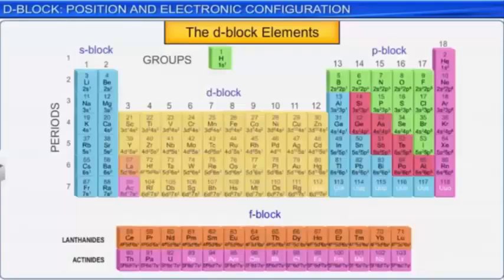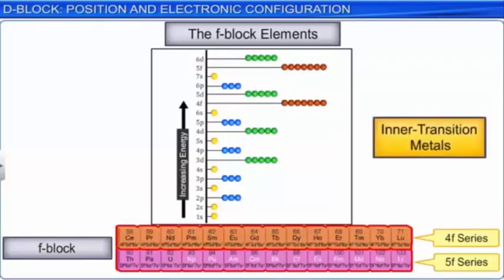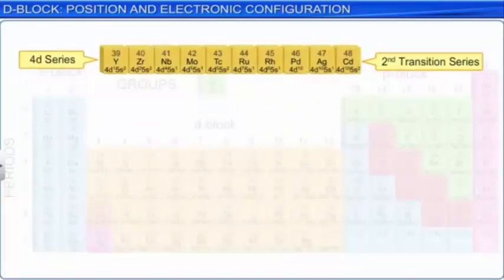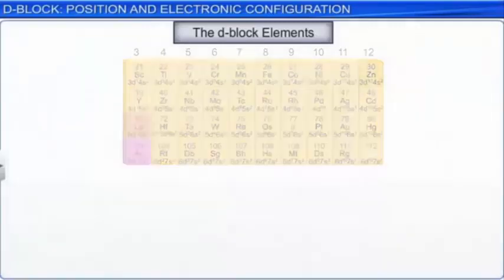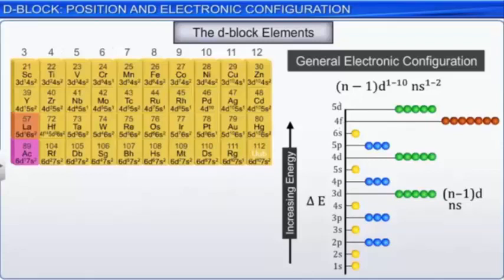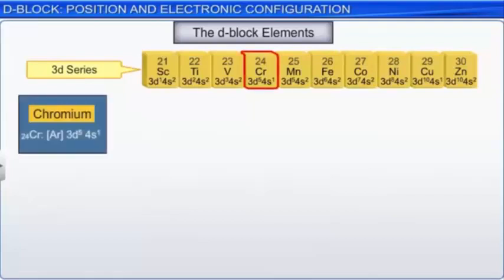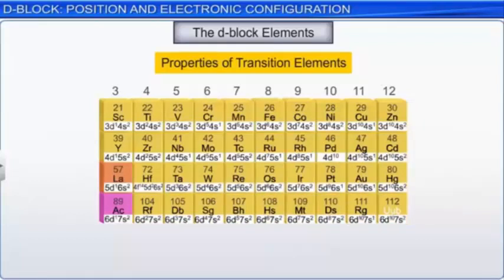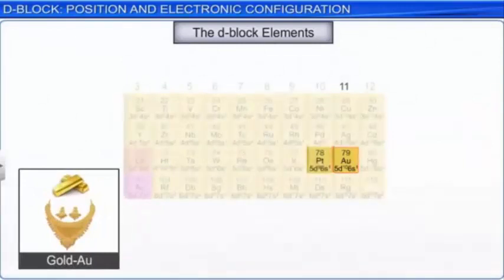D-BLOCK elements TRANSITION AND INNER TRANSITION ELEMENTS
the-d-block-elements-position-and-electronic-configuration